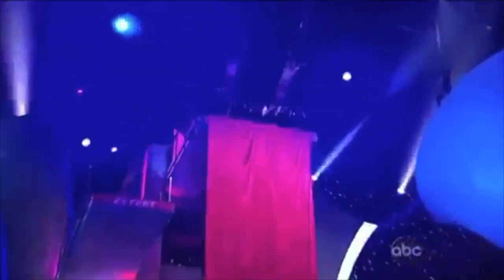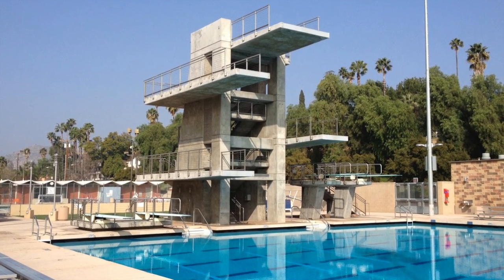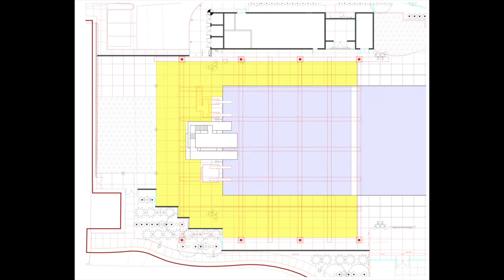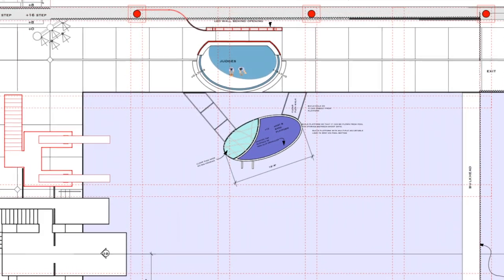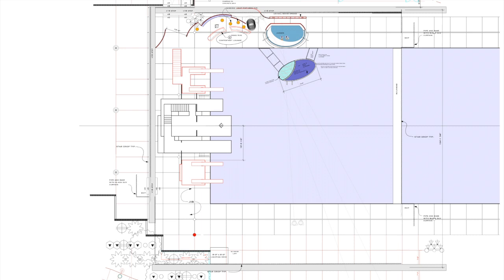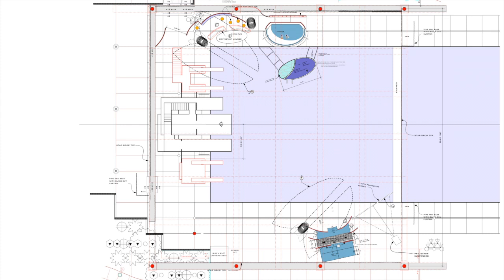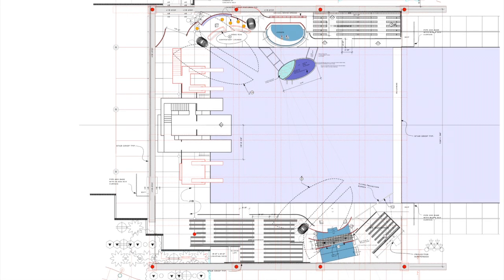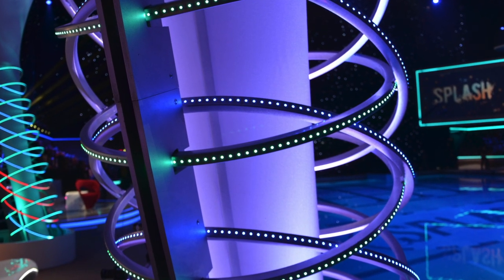Splash: The Production Design Process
This is the production design process behind the TV show Splash.